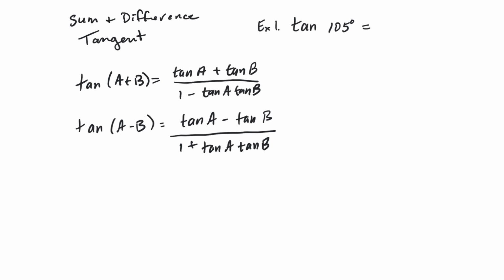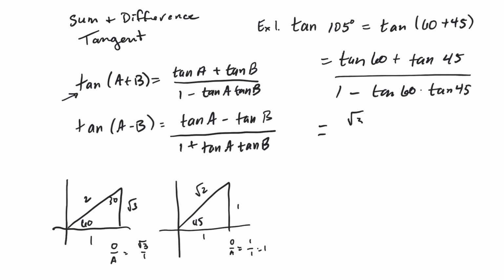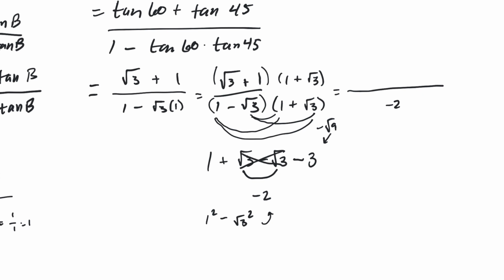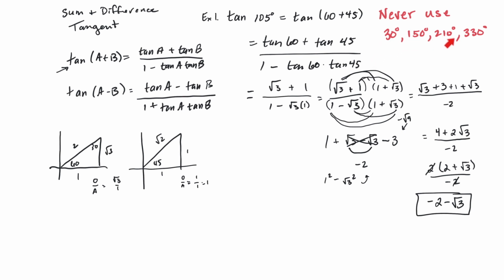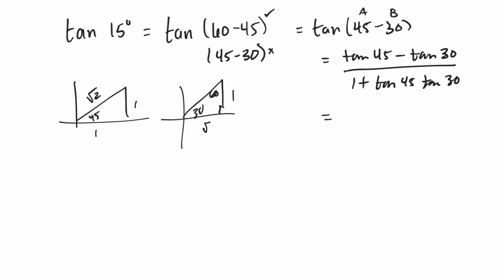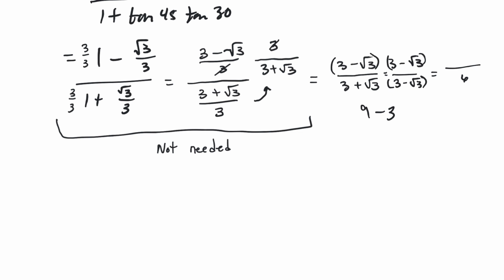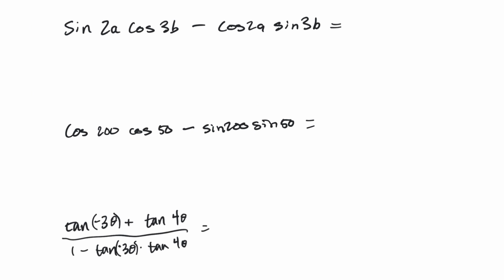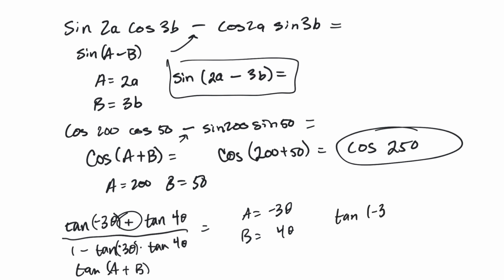PC: Sum and Difference Identities for Tangent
How to use the sum and difference identies with tangent